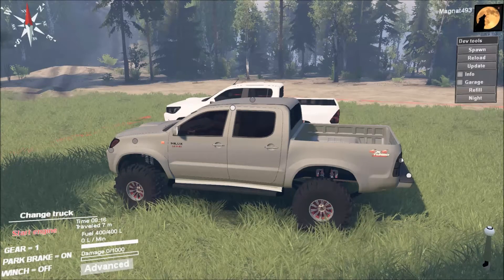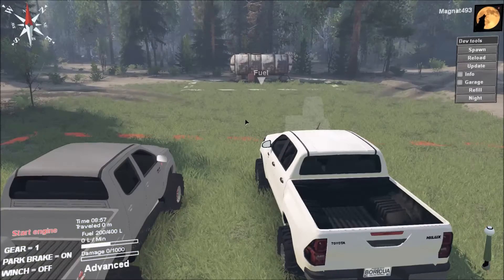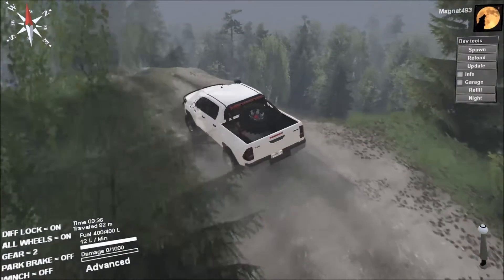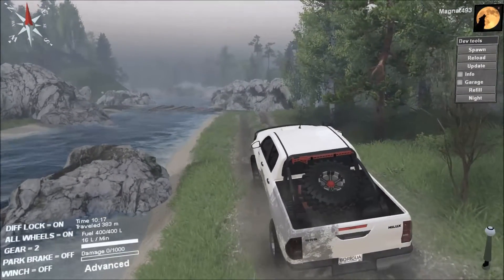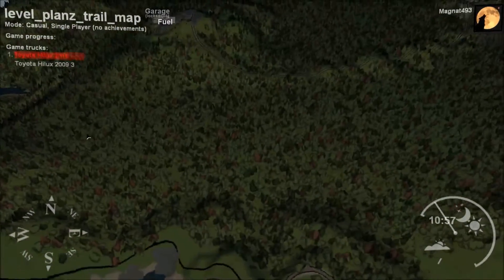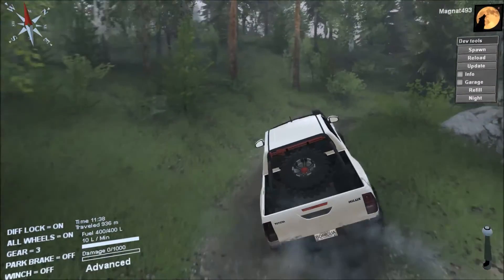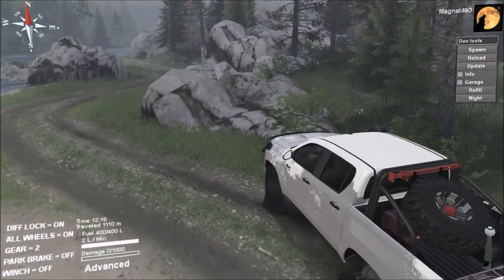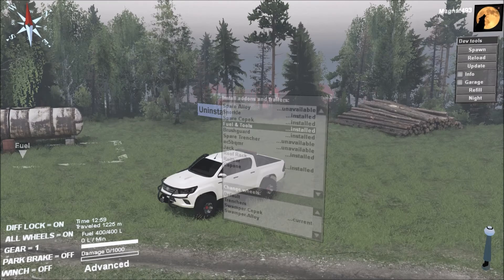Spintires 2016 Hilux on Planz trail map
cdracerpr has been working on the 2016 Toyota Hilux !
I tested it out on the planz trail map  and used Spintires Plus..
Its not a Beat the Snot out of as that will be done at a future date.